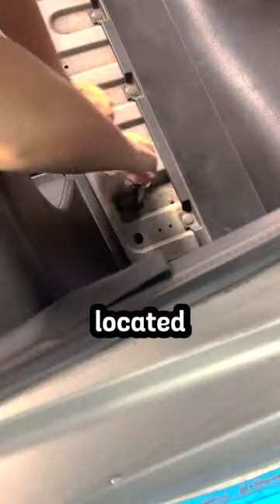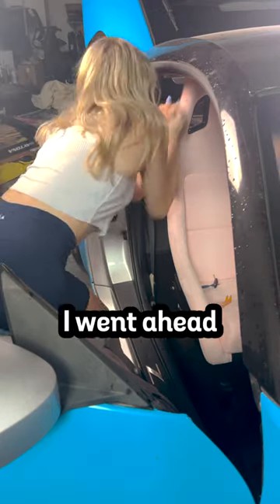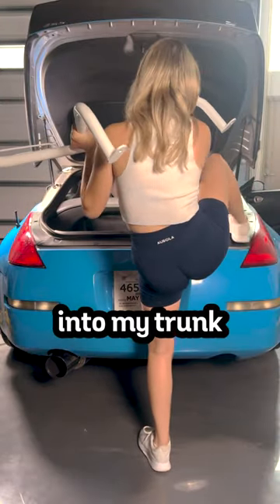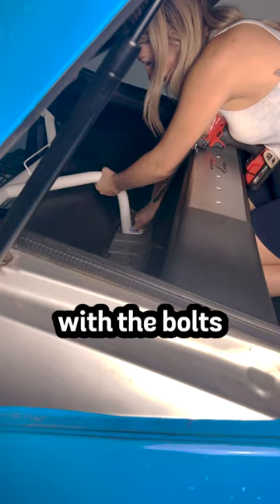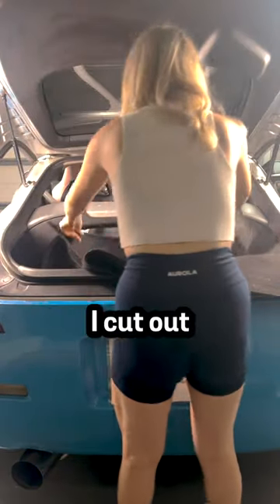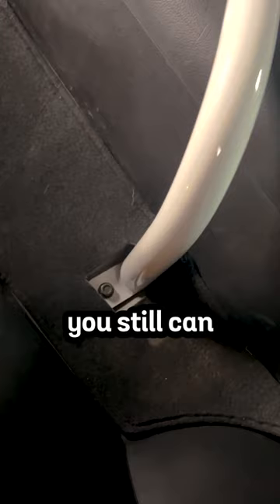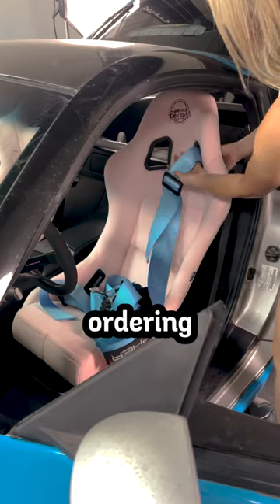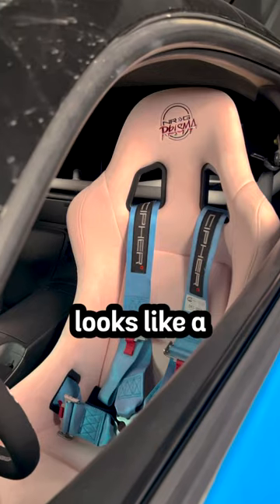Installing a Harness Bar On My 350Z!!!